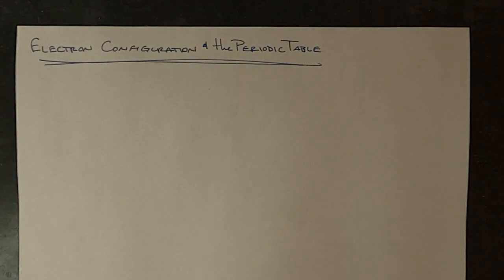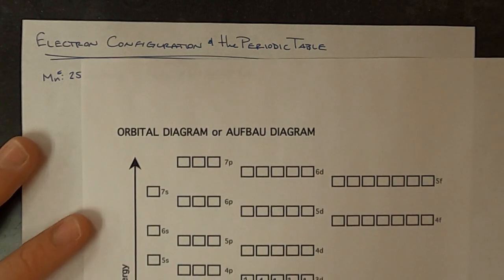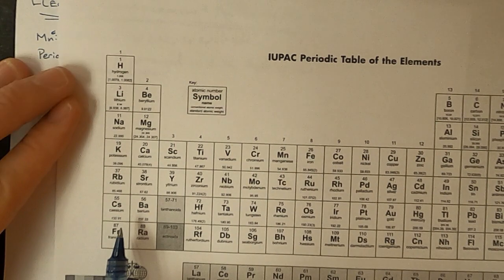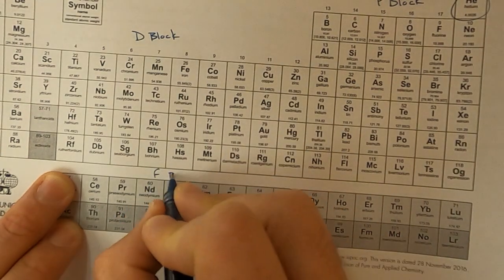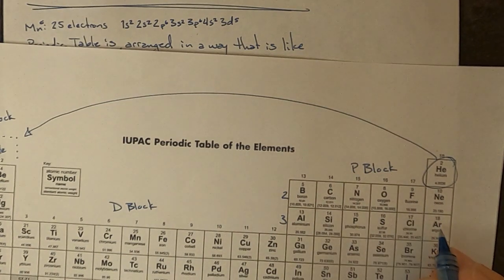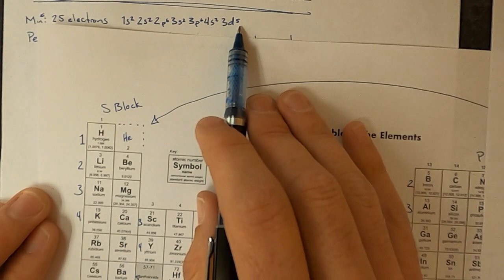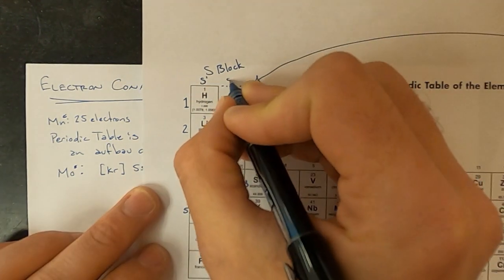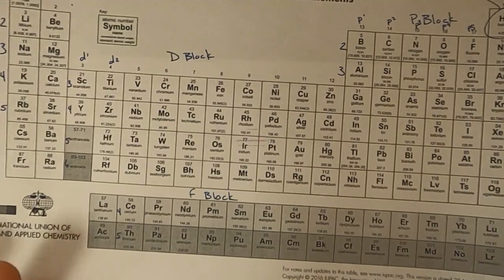Electron Configuration & the Periodic Table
This video covers how and why an element's placement on the periodic table relates to it's electron configuration.